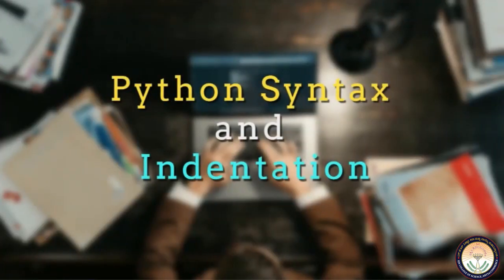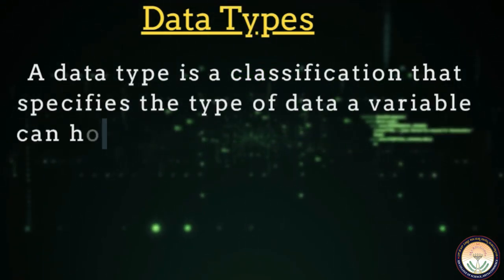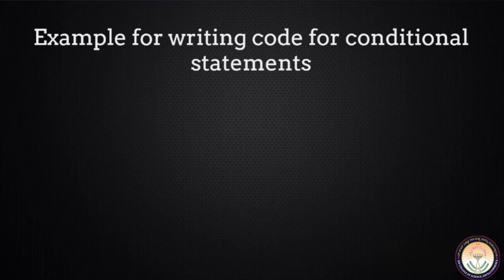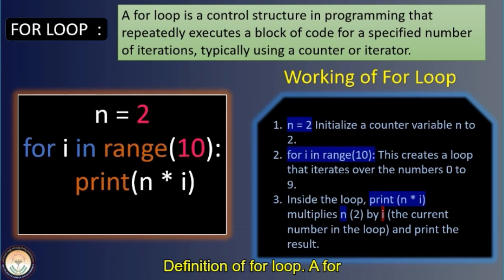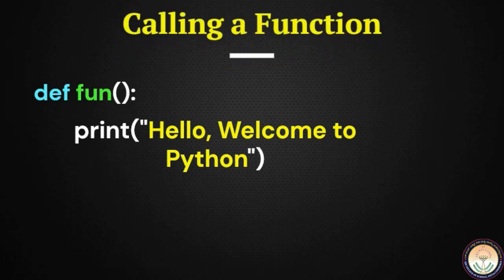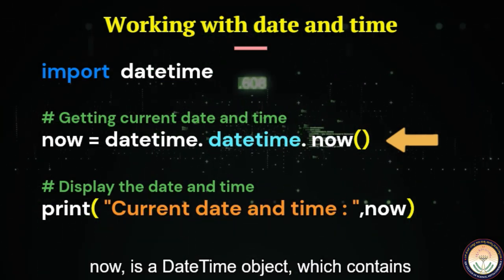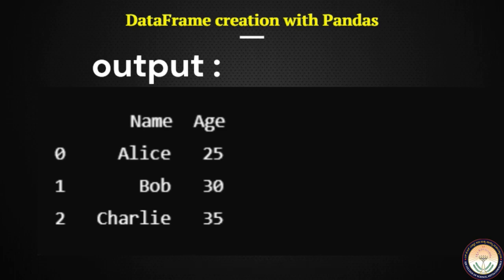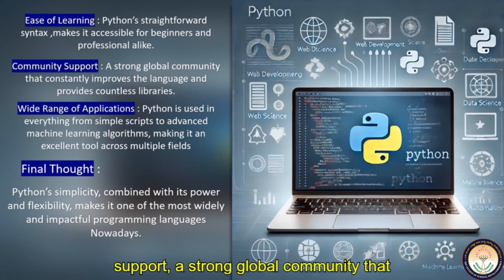SJR College, Dept. of Computer Science, Students Seminar and Presentation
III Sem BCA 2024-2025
Python Programming
Keshava J (18GP23S014 )
Madhukeshwar H S( U18GP23S018 )